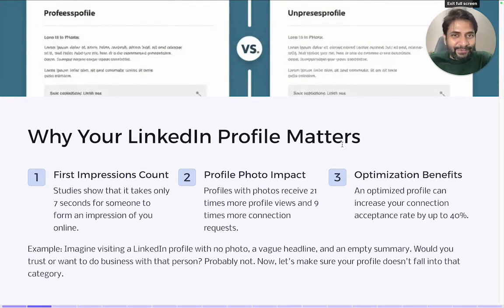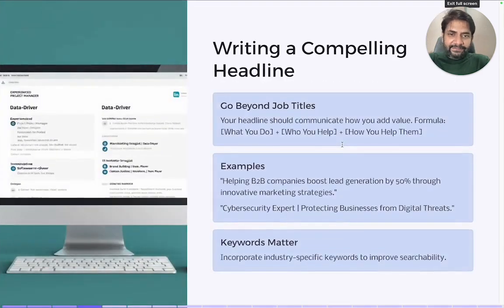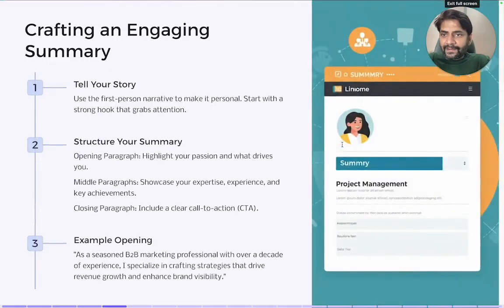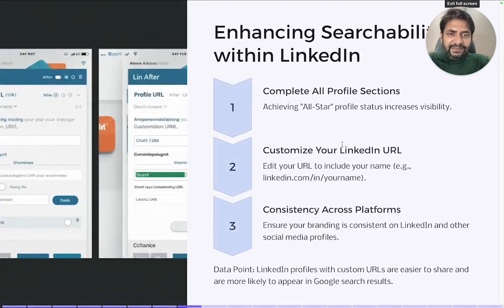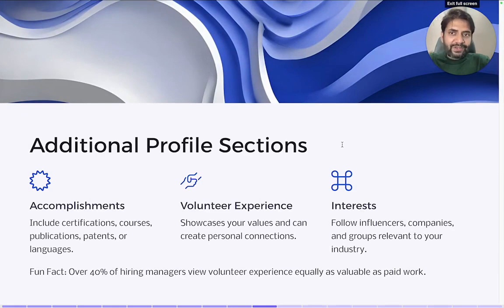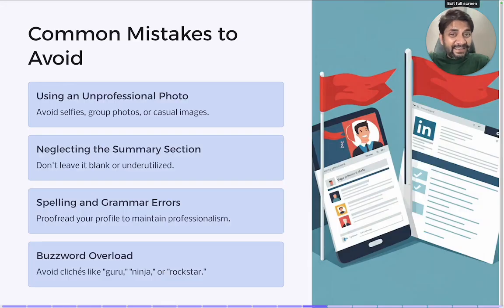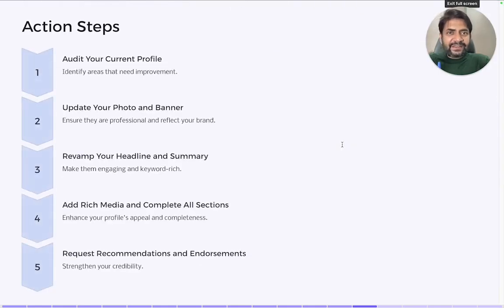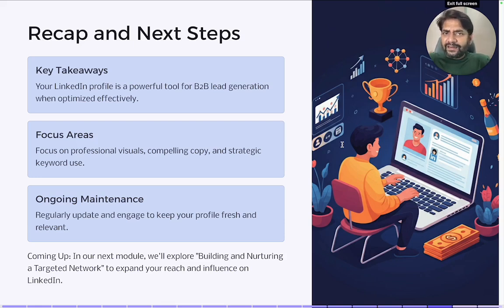How to Craft a High Converting LinkedIn Profile Step by Step Guide for 2025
Step-by-step guide to building a high-converting LinkedIn profile in 2025 — headline, About section, banner, and content strategy that attracts clients. In this video, Sawan Kumar walks you through exactly how to leverage artificial intelligence to automate.

⏱️ Timestamps:
00:00 Introduction
1:57 Getting Started
3:55 Craft Setup
5:52 High Walkthrough
7:50 Tips & Best Practices
10:08 Key Takeaways & Next Steps

📚 Books by Sawan Kumar: